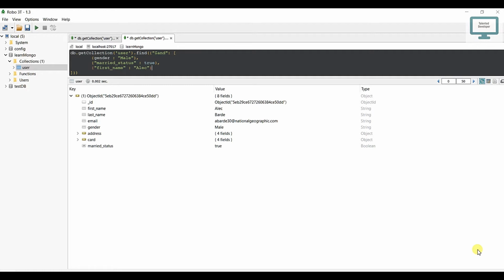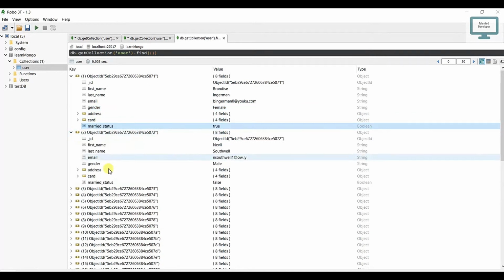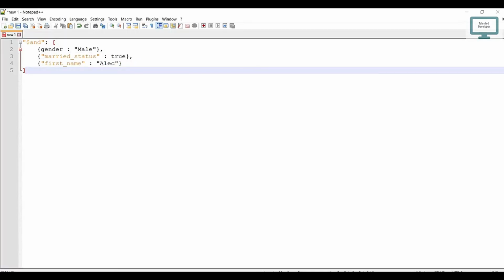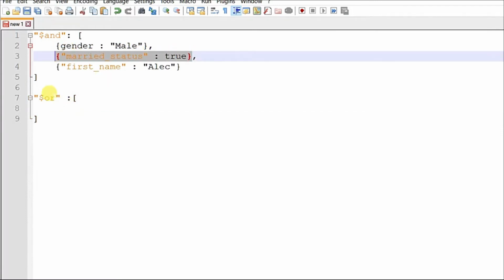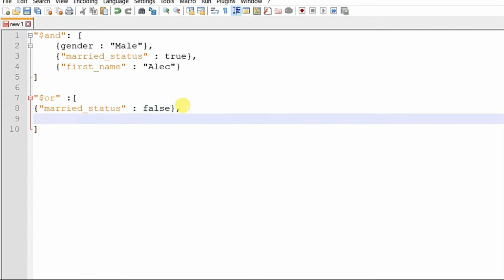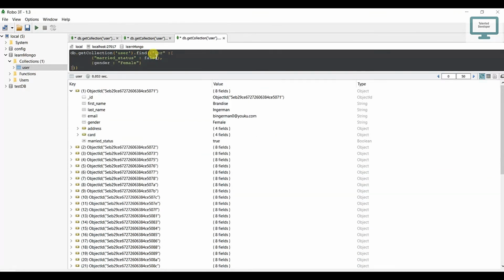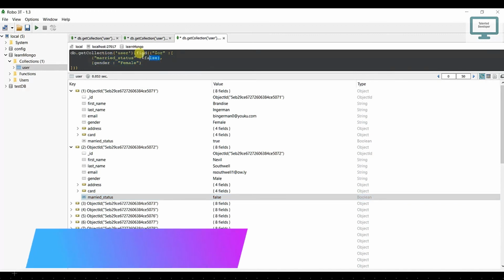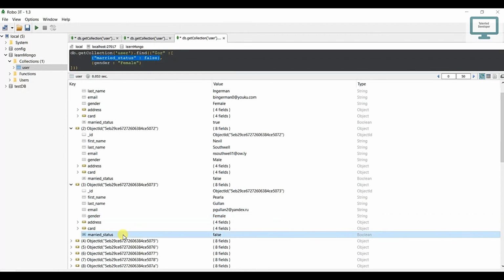13.MongoDB tutorial for beginners - or query in Mongo db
mongodb tutorial for beginners - or query in Mongo db

MongoDB query language.

robo 3t MongoDB